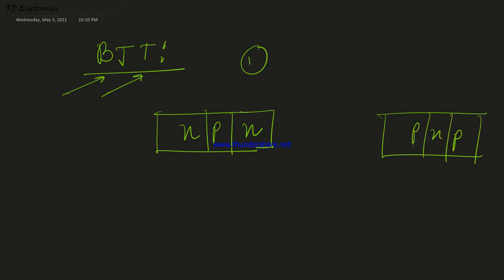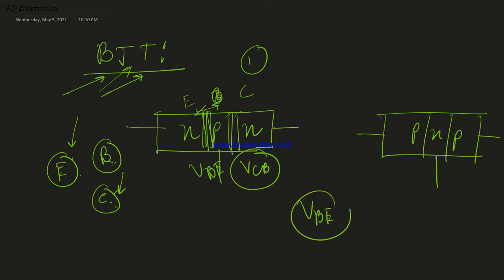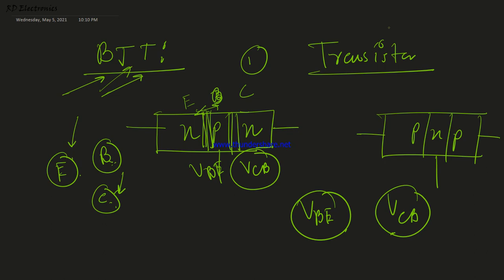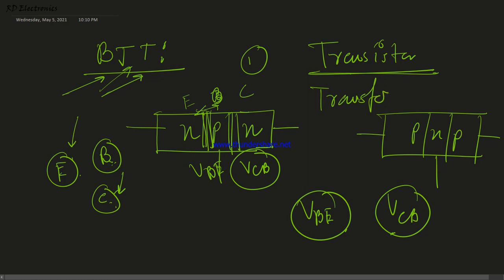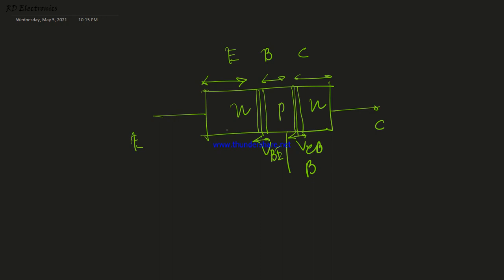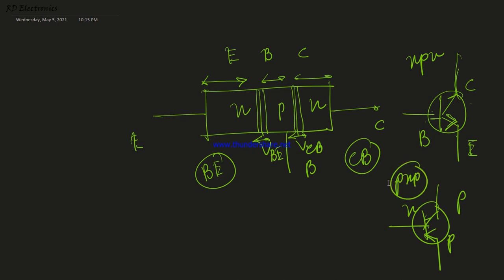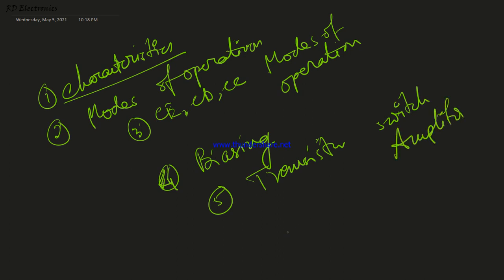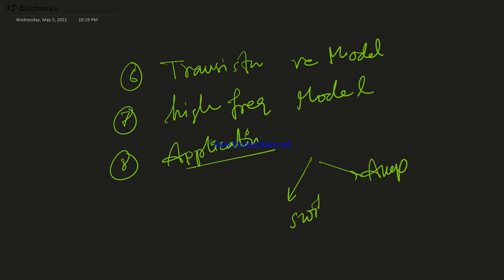Bipolar Junction Transistor (Basic Theory)